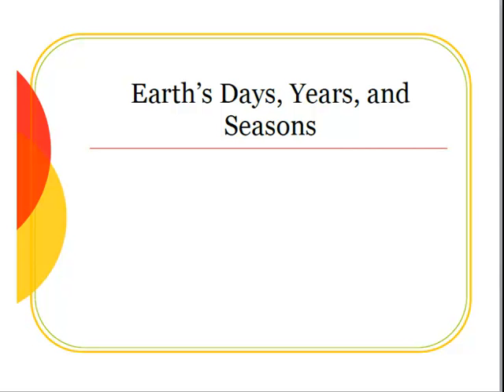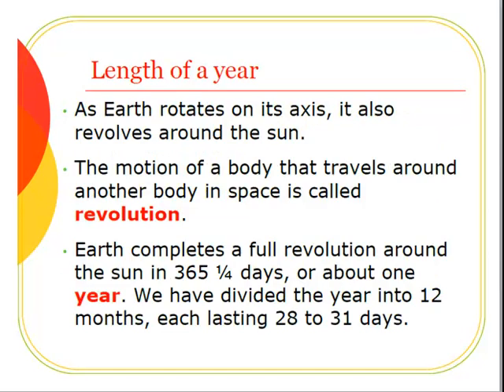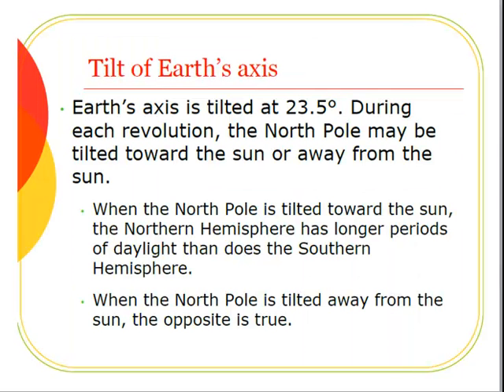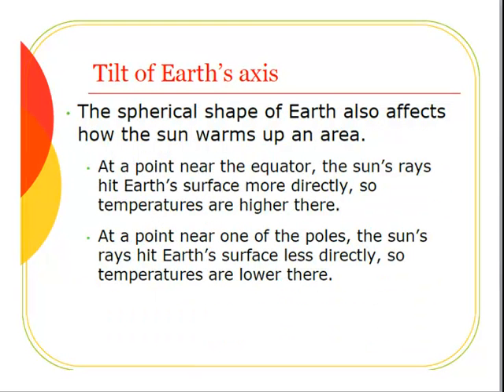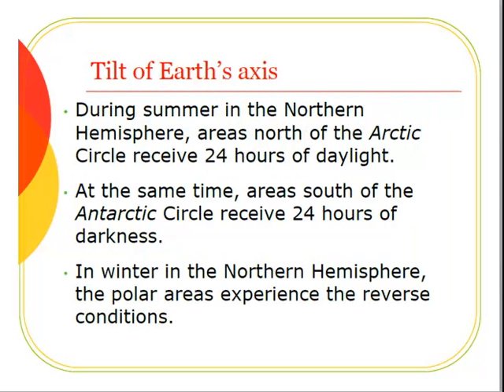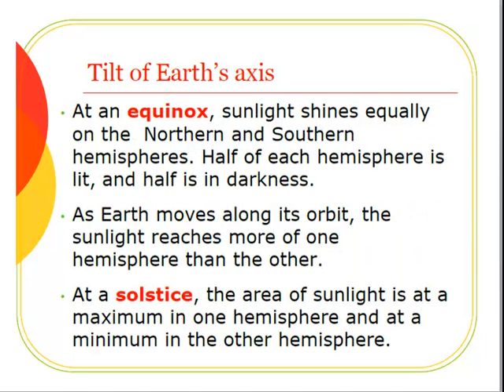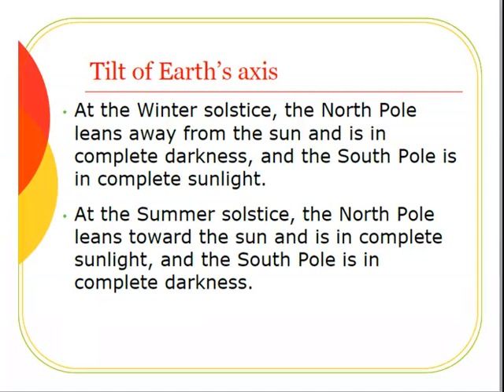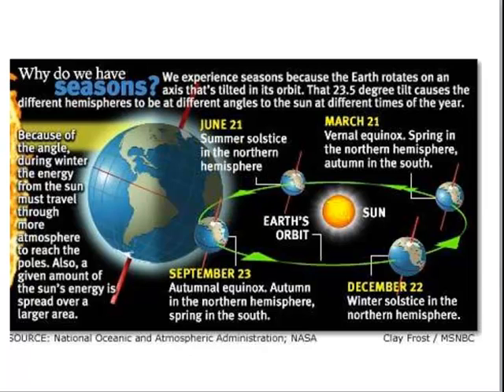Earth's Days, Years and Seasons